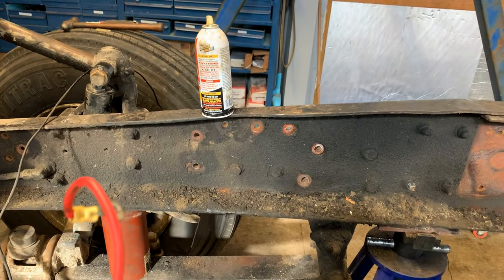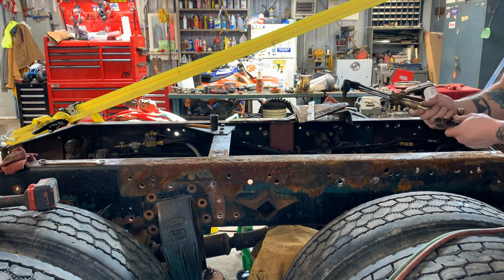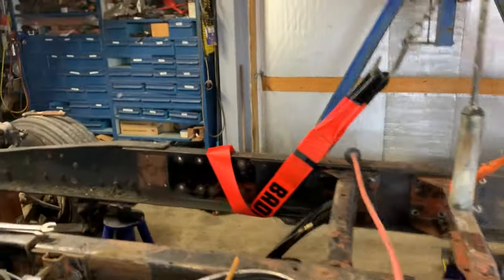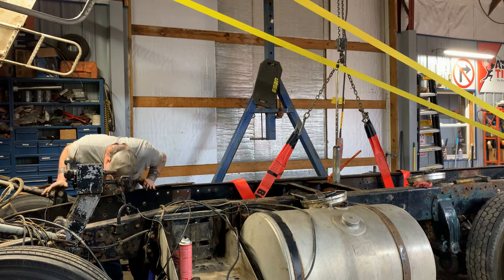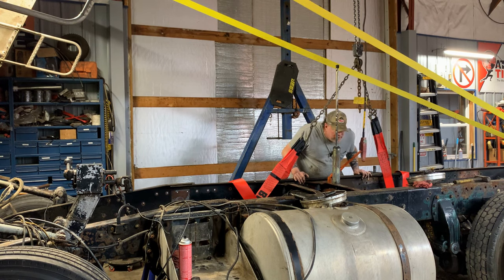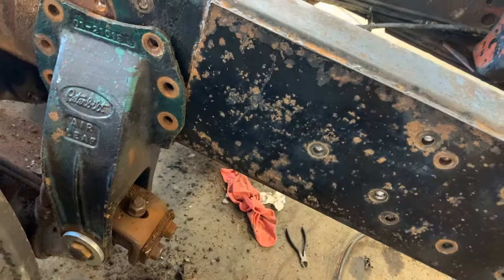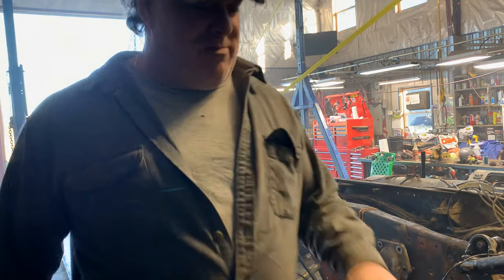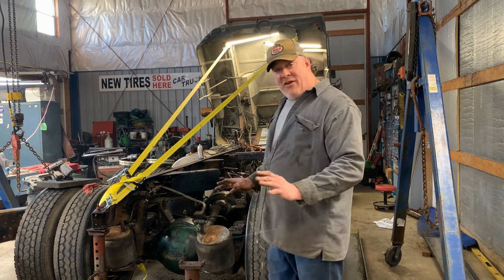Mack Cruise liner Frame REMOVAL!! Pull It Out!! The Semi With No FRAME!! It’s Finally Out!!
Mack Cabover semi Trucks Frame Replacement.  stretch the frame American semi trucks